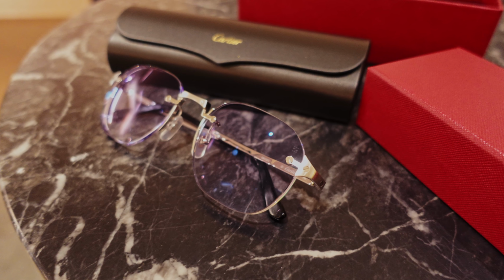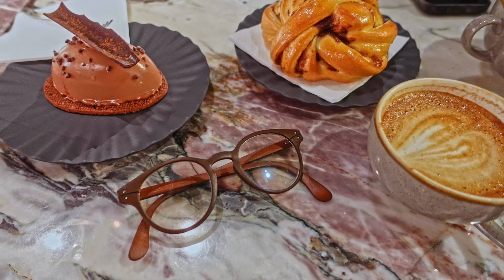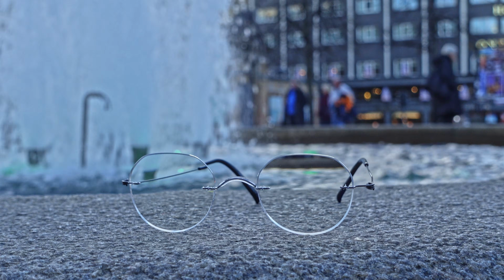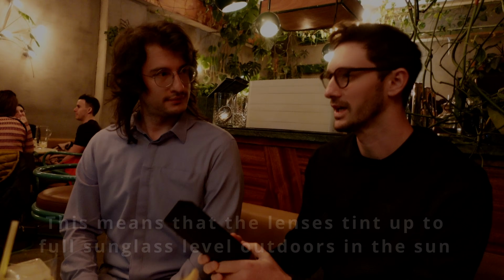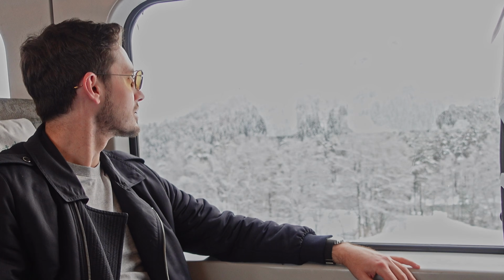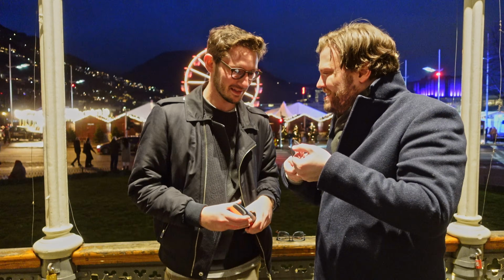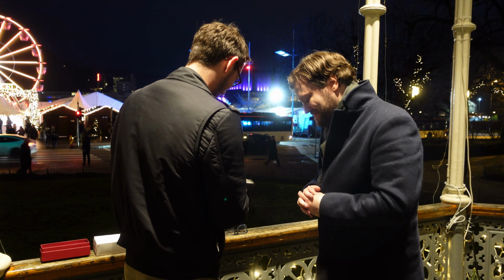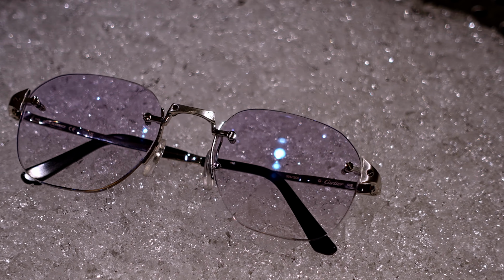How to Style RIMLESS Glasses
Rimless glasses offer so much scope for customisation and personalisation. In this video, you'll follow Robert to Norway to meet two people who wear completely different styles of frame... although both are rimless.

We offer video or email styling consultations for international clients.